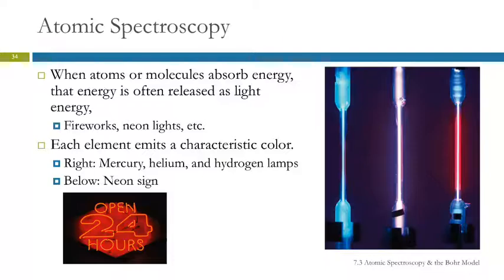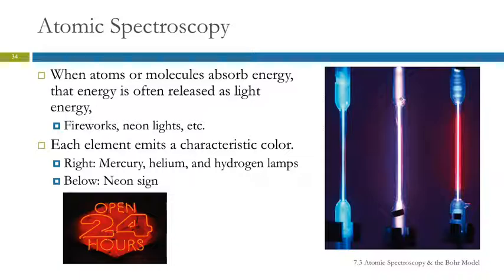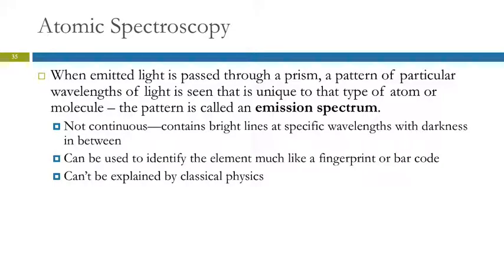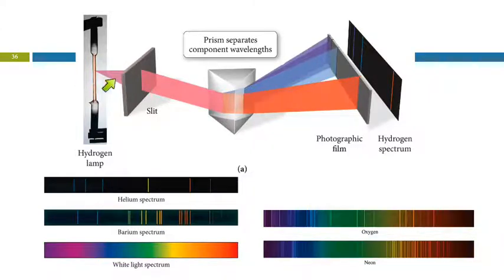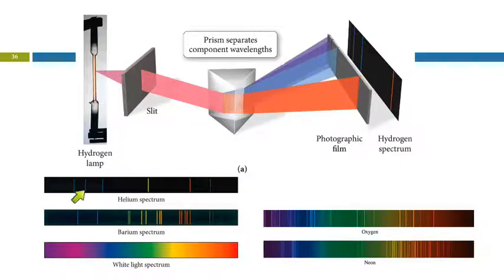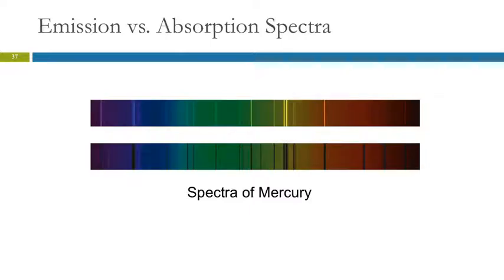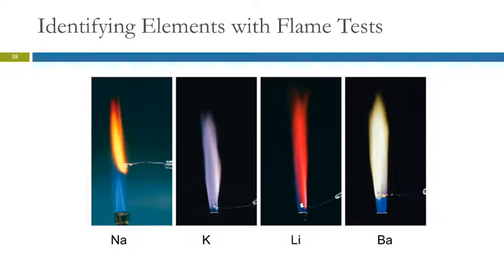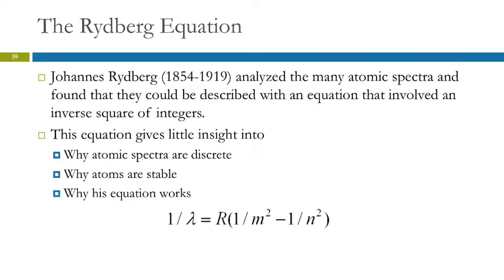7.3 Atomic Spectroscopy & the Bohr Model